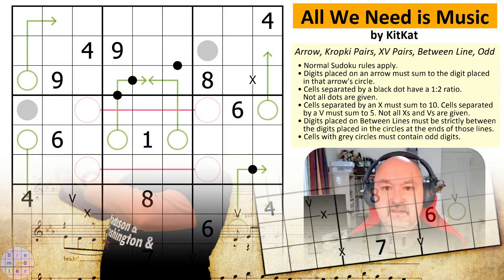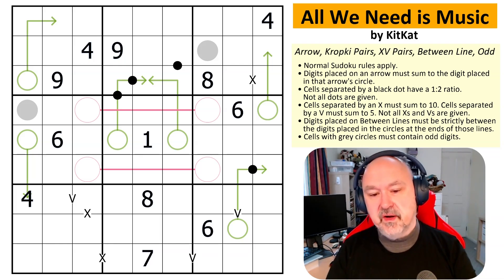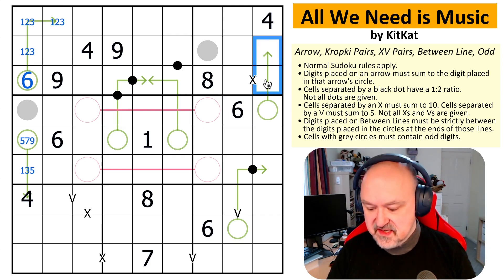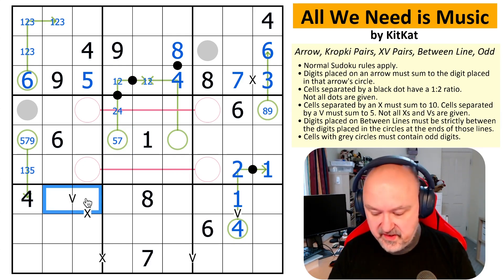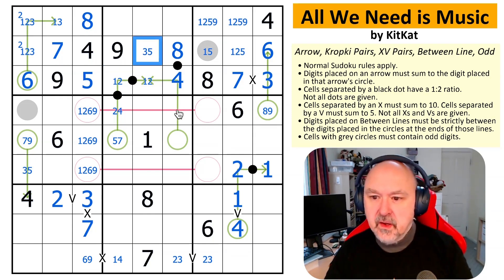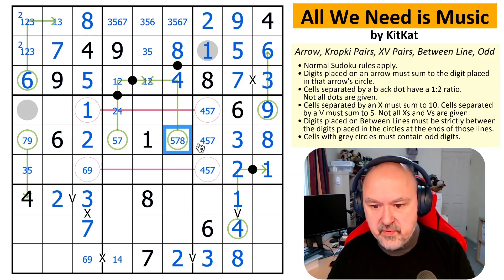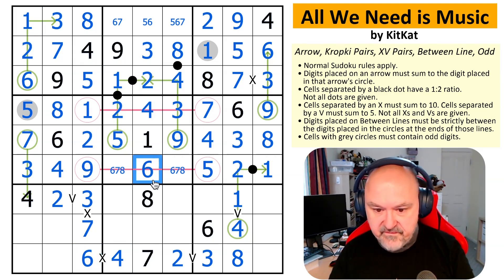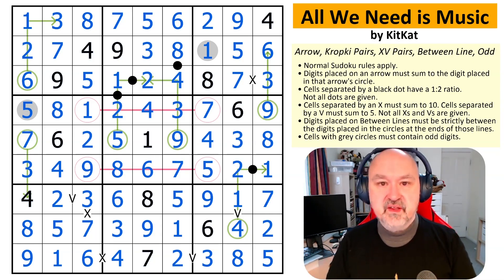An Overture for Sudoku to come?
My solve of "All We Need is Music" by KitKat, a sudoku using the Arrow, Kropki Pairs, XV Pairs, Between Line and Odd constraints.

This is KitKat's first sudoku and she wanted me to show it to people. This is a performance I am pleased to be able to perform.

Puzzle Rules:
- Cells separated by a black dot have a 1:2 ratio. Not all dots are given.
- Cells separated by an X must sum to 10. Cells separated by a V must sum to 5. Not all Xs and Vs are given.
- Digits placed on Between Lines must be strictly between the digits placed in the circles at the ends of those lines.
- Cells with grey circles must contain odd digits.

Find the details of all the puzzles covered on my channel on the following tracking sheet